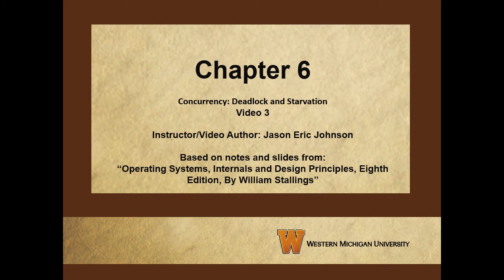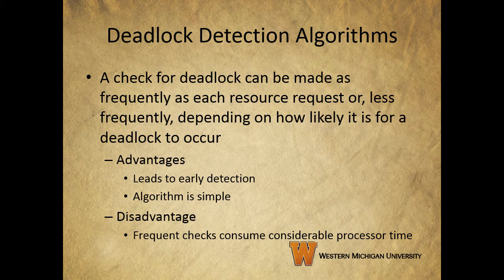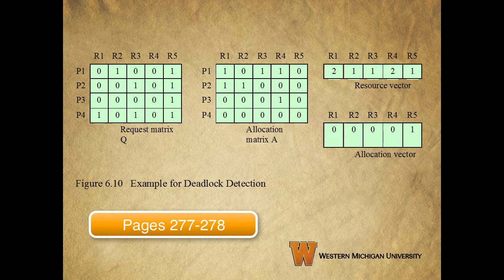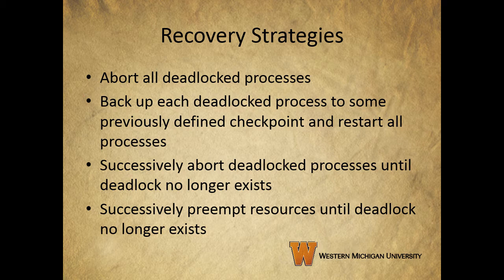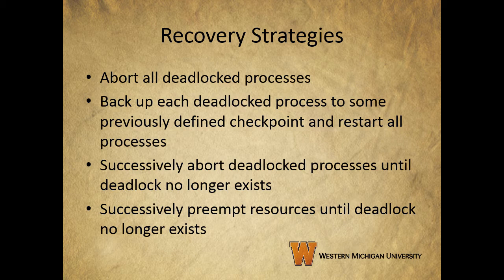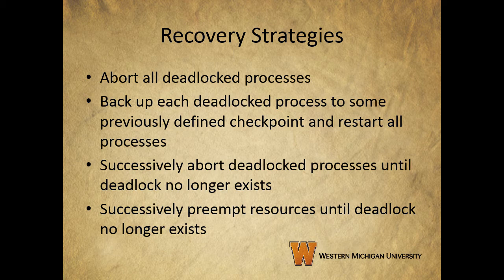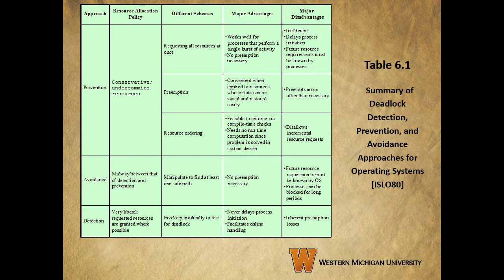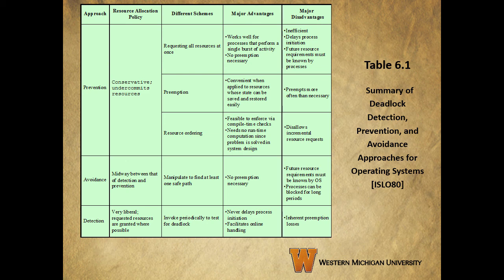Operating Systems-Chapter 6, Section 4